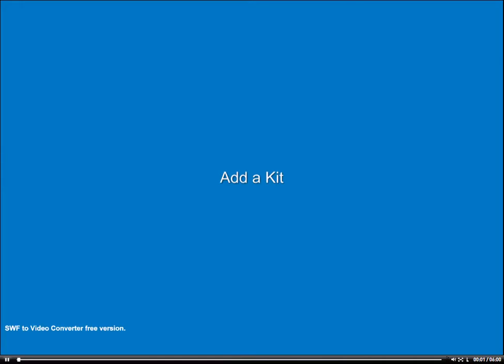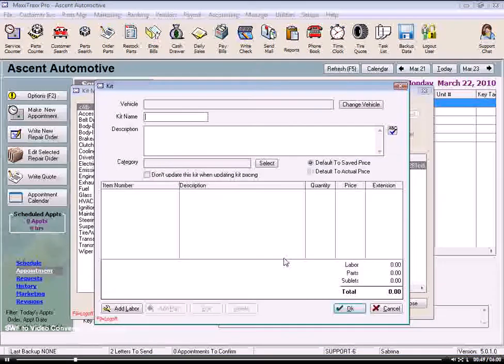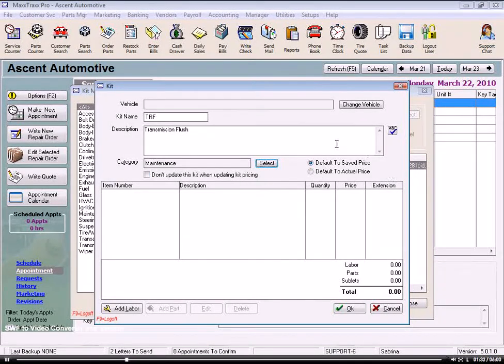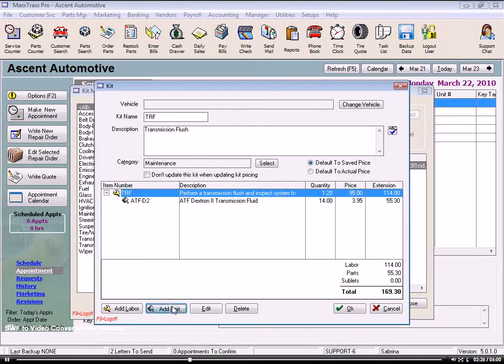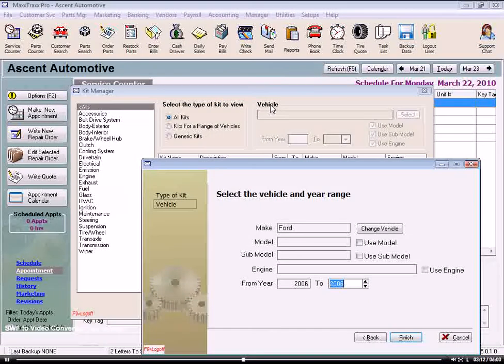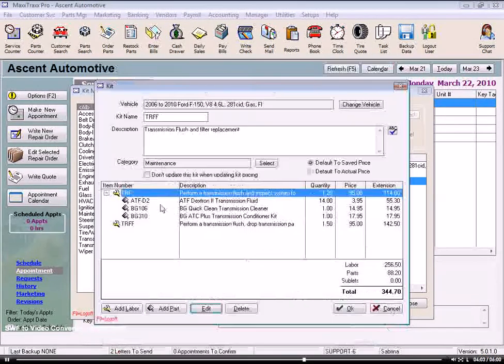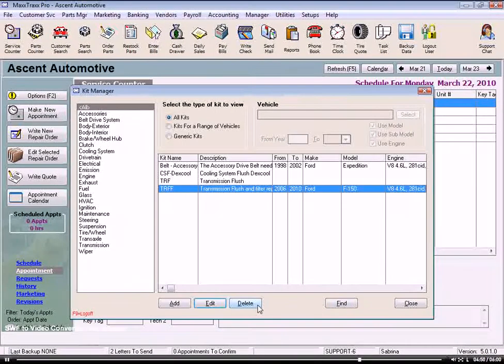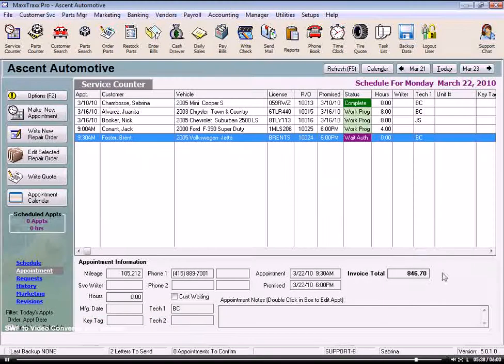MaxxTraxx Auto Shop Software Video Lesson - Add a Kit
MaxxTraxx Parts on ROs training video lesson on how to add a kit.